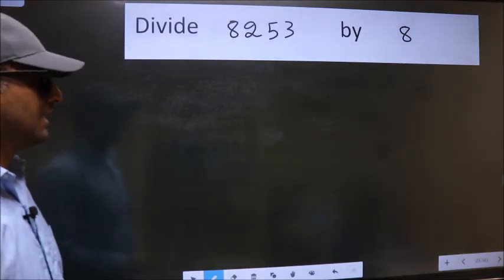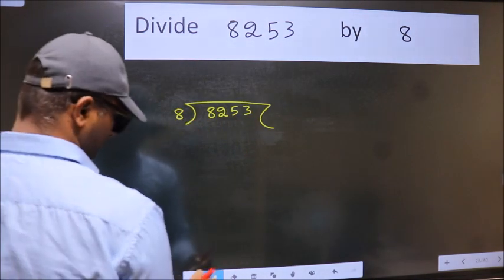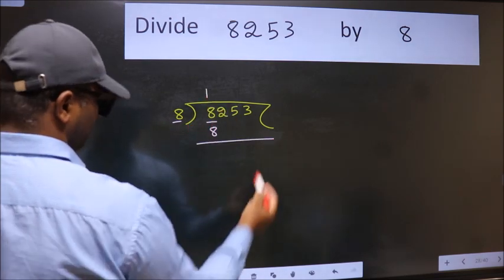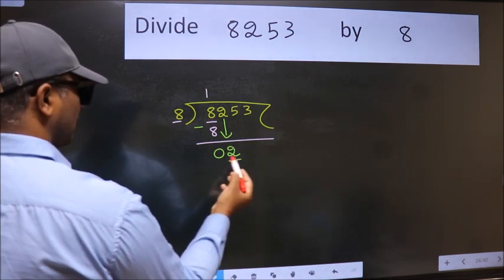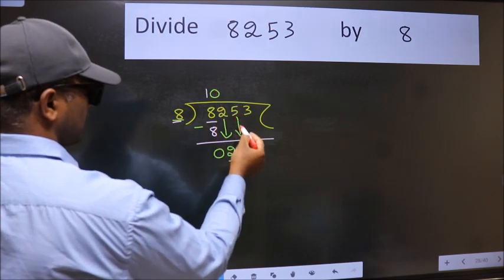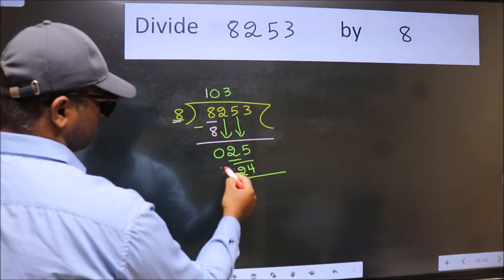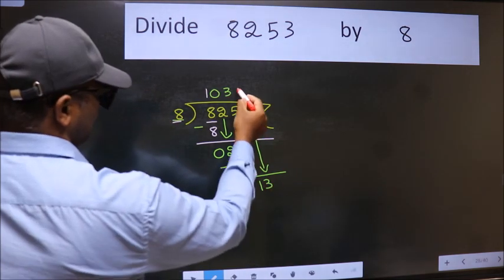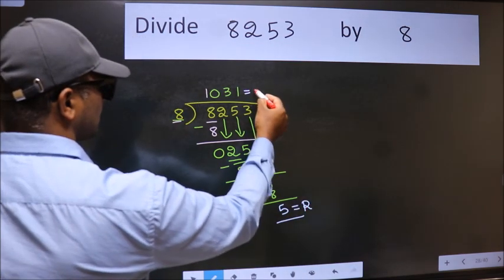Divide 8253 by 8 many get this quotient wrong